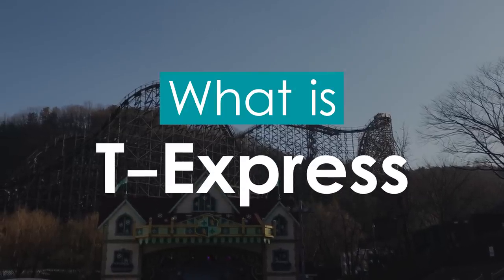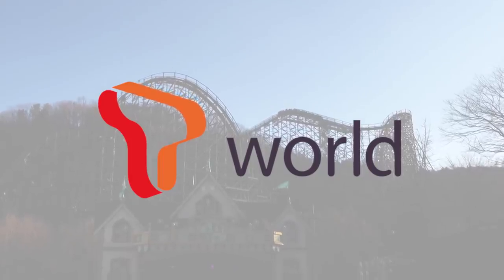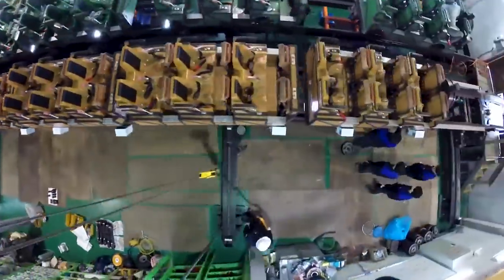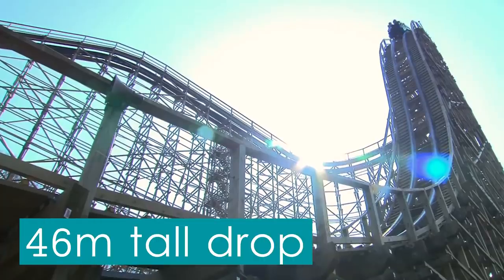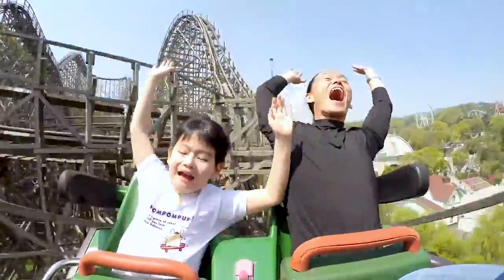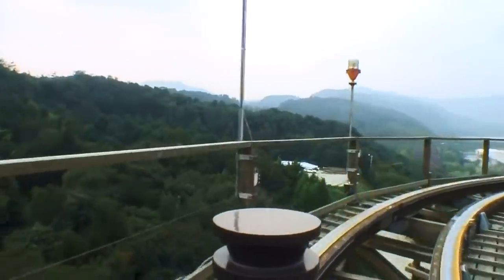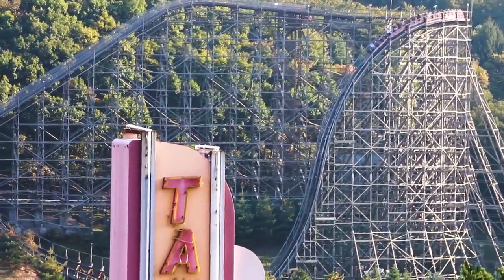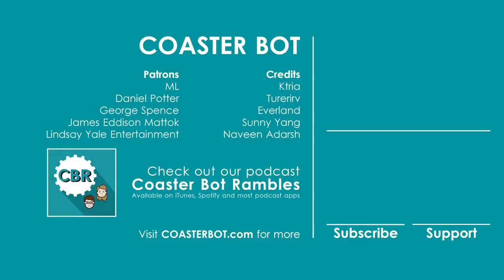What is: T-Express - Everland Resort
T-Express is a wooden roller coaster, located at the Everland Resort, in South Korea. Interestingly, the ride opened to the public as South Korea’s first wooden roller coaster, and currently remains the only one of its kind even to this day. In this video, we explore the history of the ride, including it's unique design and statistics!

PATREONS:
D. Newman, Simon Stirrat, Philippe-Minh, Tyler Bennet, Archie Huggins, Alex Mann, Inverted Studios, James Eddison Mattok, George Spence